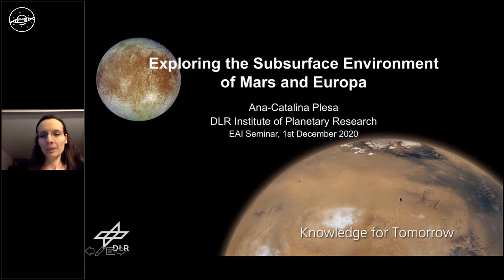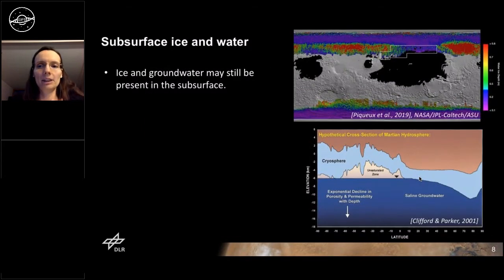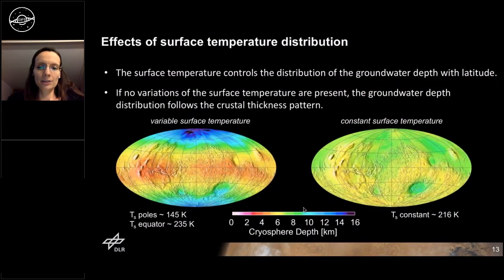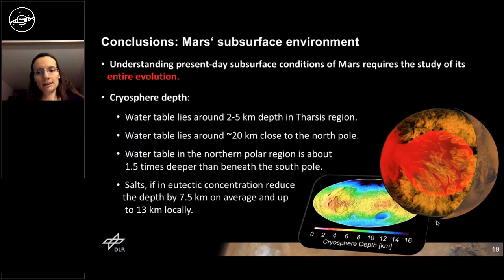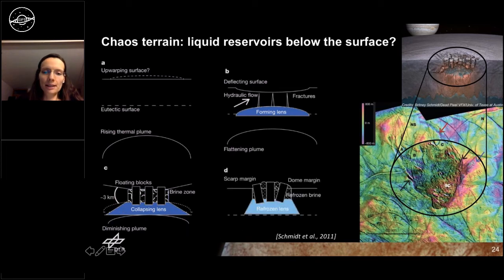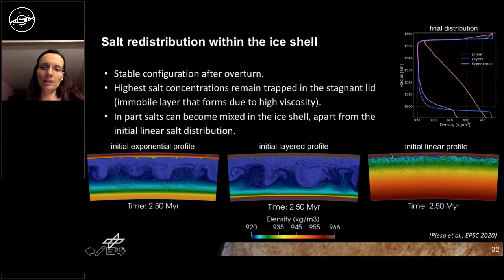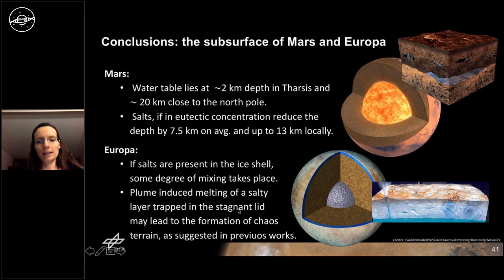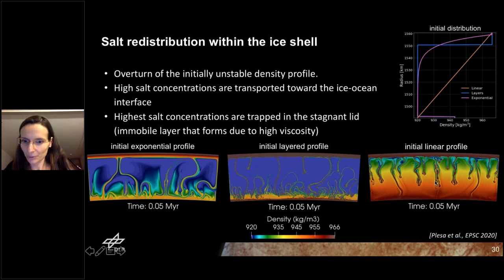EAI-Seminars Series: Exploring the Subsurface Environment of Mars and Europa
Ana Catalina Plesa, German Aerospace Centre
Tuesday, 1 December 2020, 16:00 CET (15:00 UTC)

The subsurface environments of Mars and Europa are important targets for planetary exploration due to their high astrobiological potential. On Mars, observations from orbiting spacecrafts and in-situ measurements by rovers and landers show evidence that liquid water was present at the surface and in the subsurface of Mars. The presence of water throughout the early evolution and in transient episodes during later times has important implications for the habitability of the planet. On Jupiter’s moon Europa, subsurface brine pockets or mushy regions may be present. If stable over geological time scales, they may provide niches for the ice shell habitability. Such environments, where liquid water may exist in the subsurface of Mars and Europa, may be located at kilometers depth. Measurements from planetary missions, however, mostly sample the surface and the very shallow subsurface and often provide only indirect constraints for the deep subsurface. Albeit these difficulties, physical processes that are relevant for the interior of planets and for the ice shells of moons in the Outer Solar System can be investigated  using numerical simulations. In this presentation, I will focus on the dynamics of Mars’ deep interior and of Europa’s ice shell to provide implications for their subsurface, where liquid water may be stable today. Combined with laboratory measurements and data from space missions, thermo-chemical evolution models can help to characterize the subsurface of Mars and Europa and to identify regions of interest for future planetary exploration.